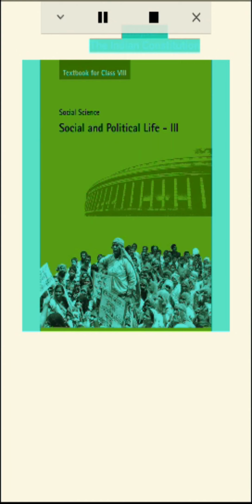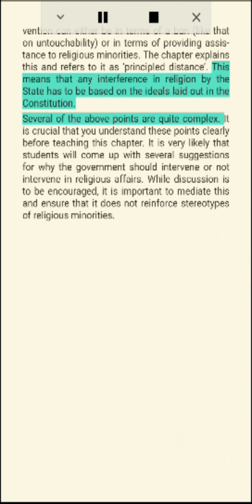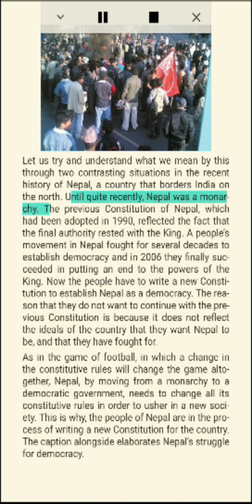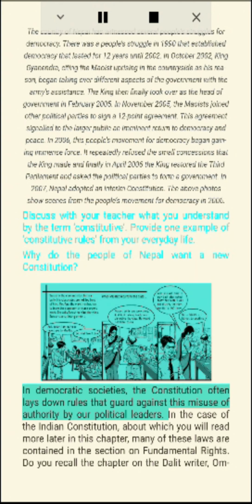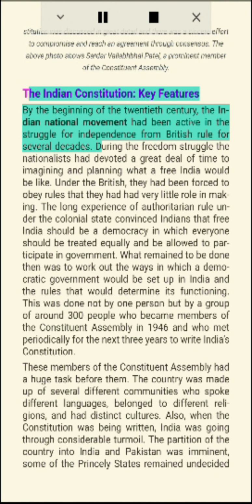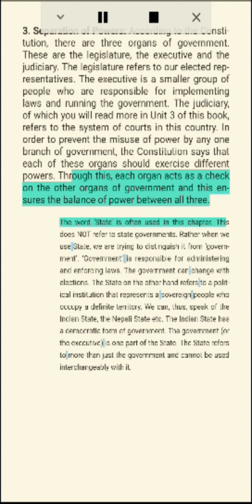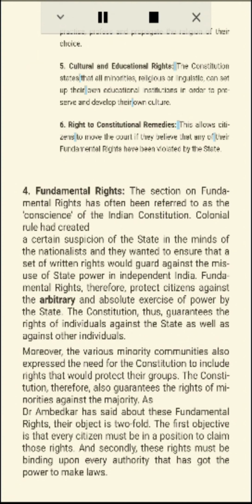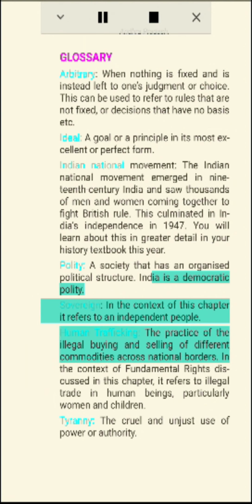Chapter 1 The Indian Constitution Class 8 Social Science NCERT